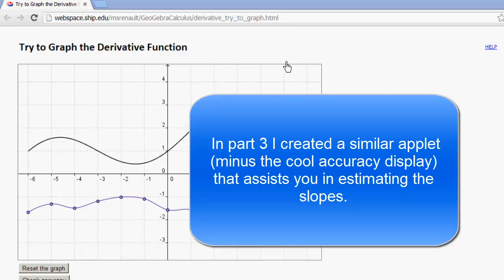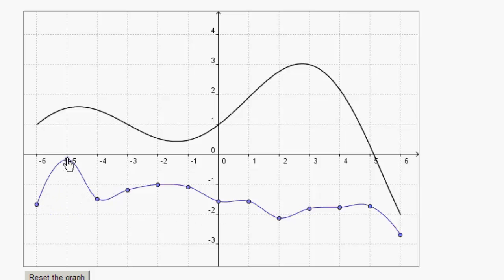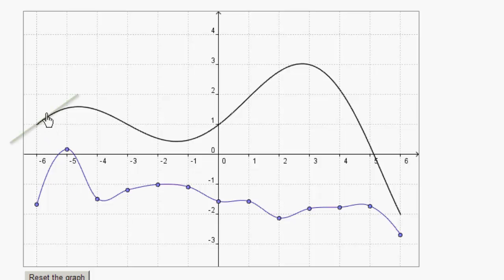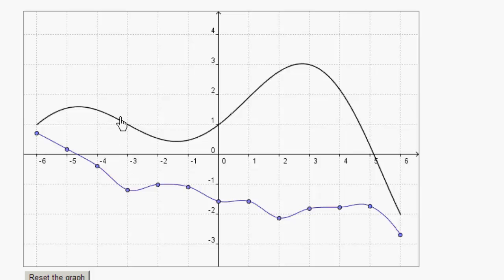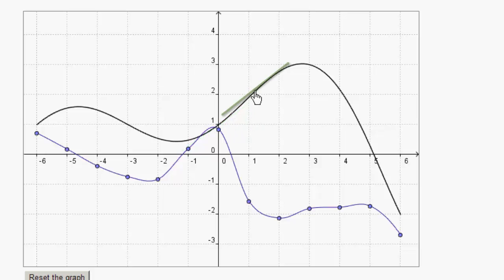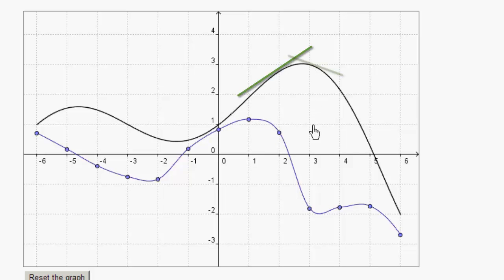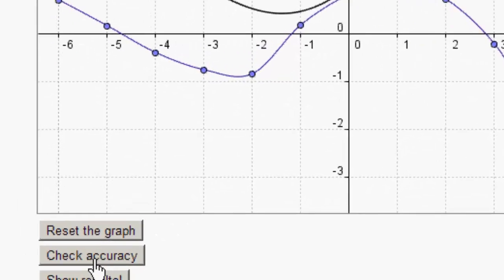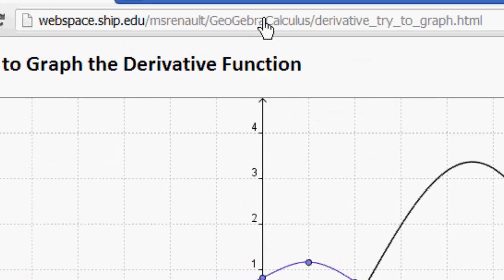Derivatives - Sketching the Derivative (Part 2)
In this video, we go over how to use an interactive applet online to help sketch the derivative.